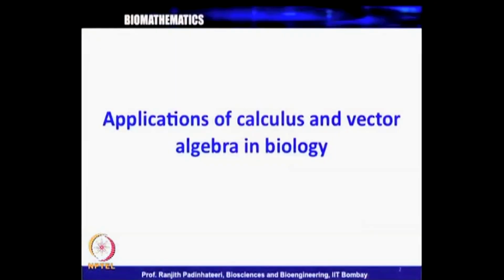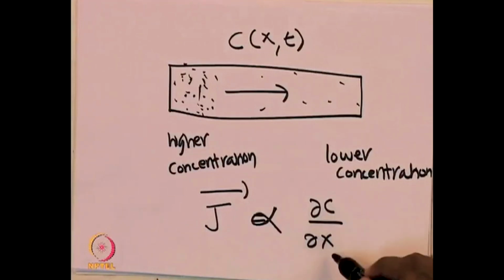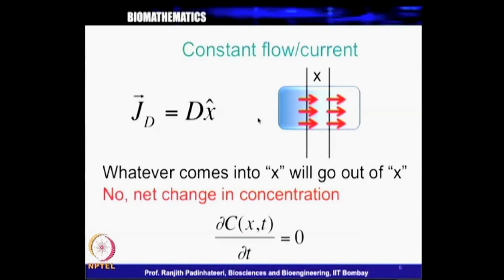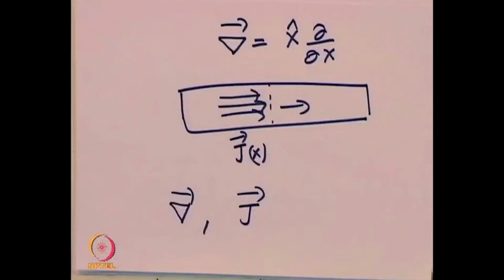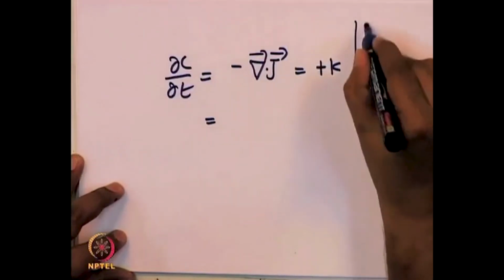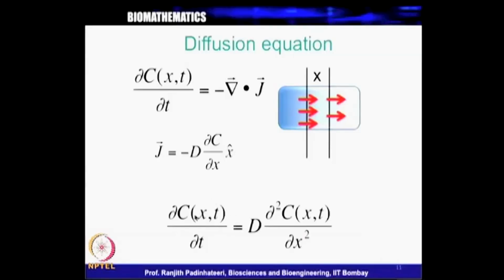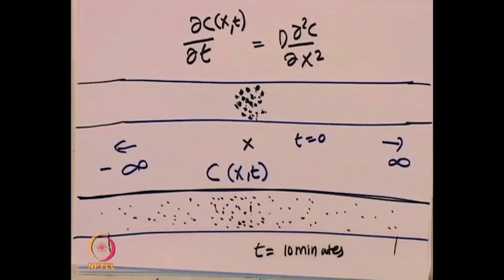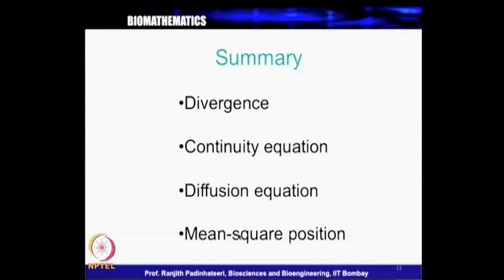L18-Diffusion-I : Diffusion equation